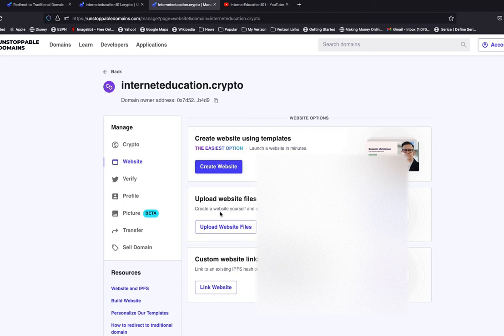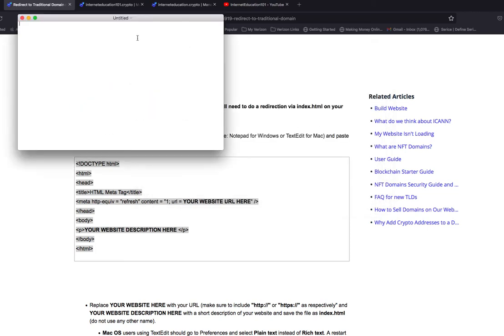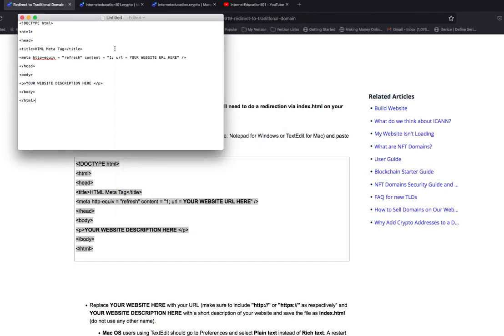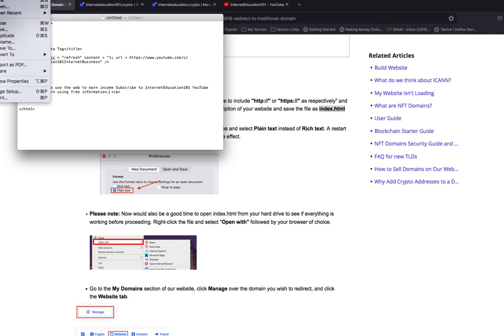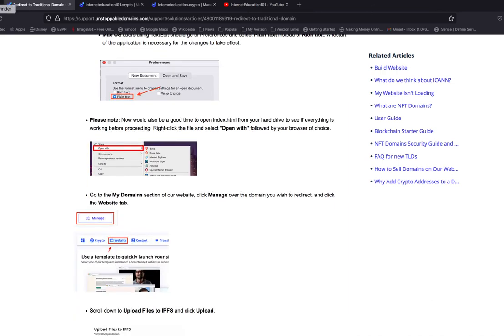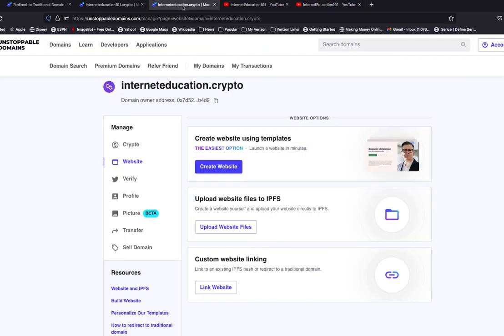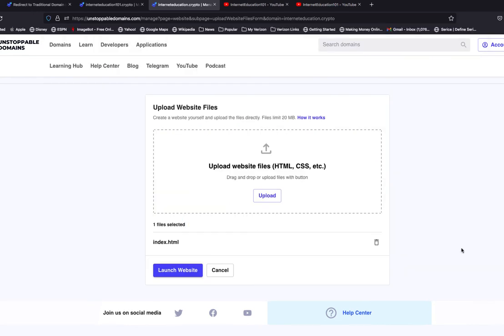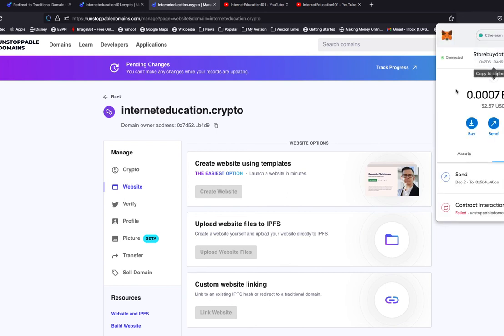How To Redirect UnstoppableDomains Domains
You can redirect a Blockchaindomain FREE.  Watch the video learn how.

📺     TV  $20 per month - Receive $5 off the first month too.  Visit Link To Join